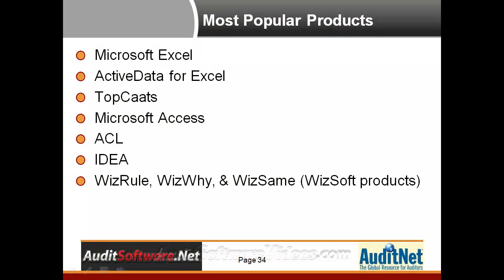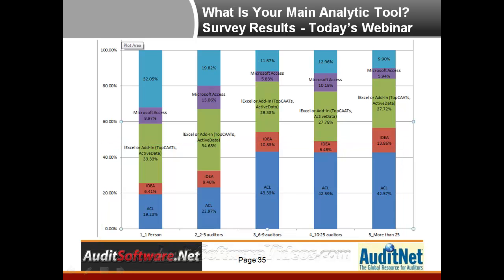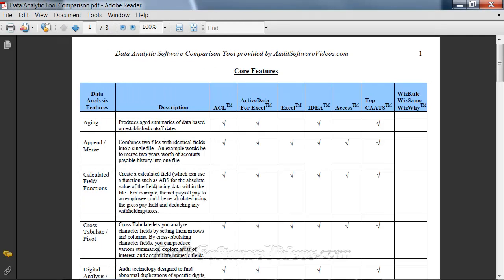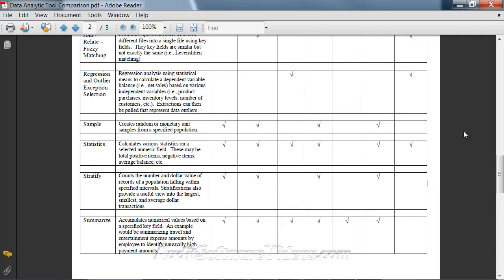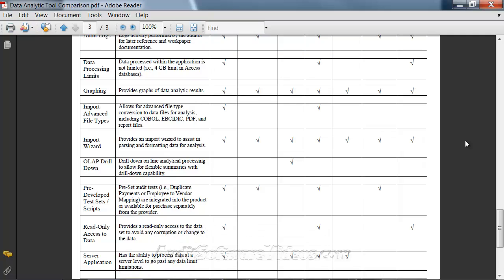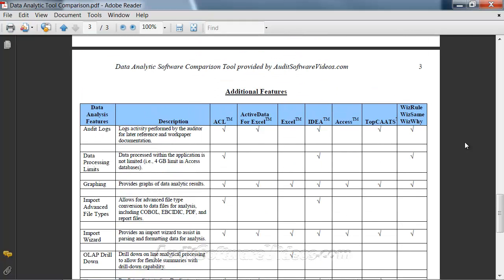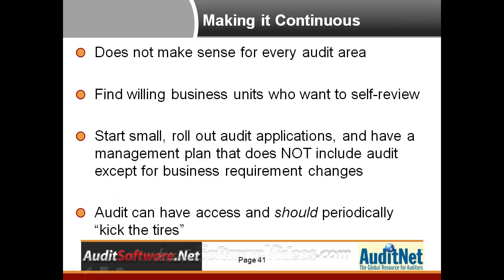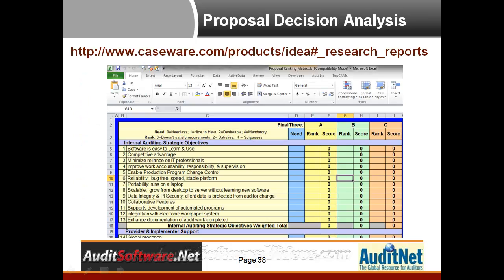062712 4 Product Showcase